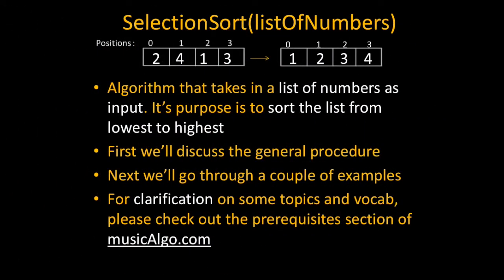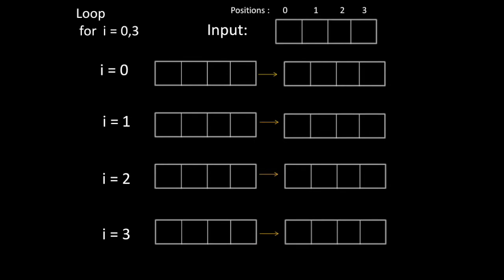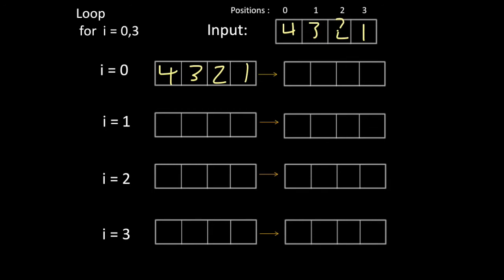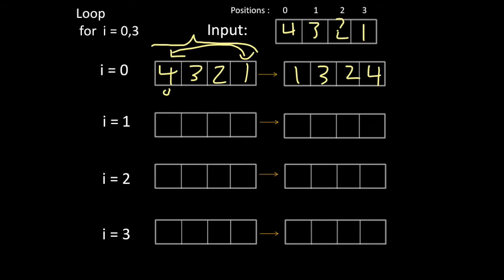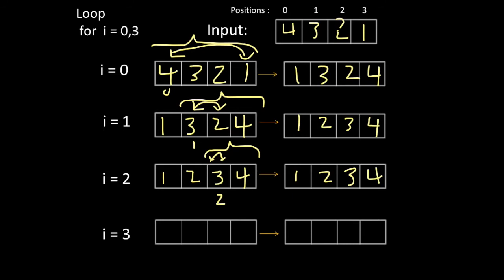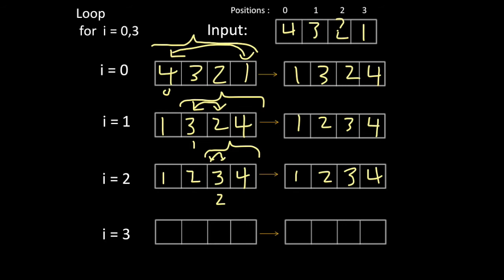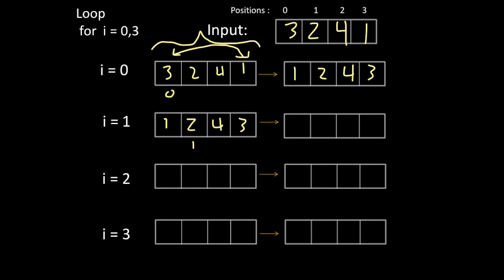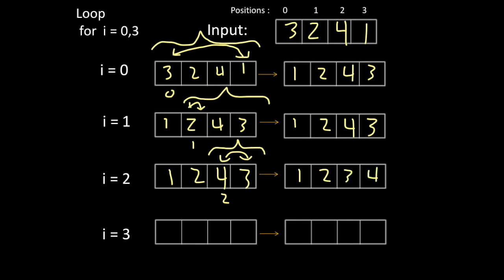Selection Sort Intuition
In this video I show two animated examples of how selection sort can be performed by hand (without the use of a computer) so you can develop a feel for the algorithm